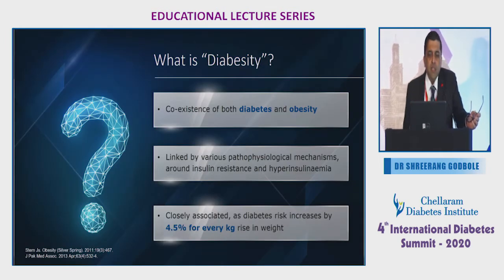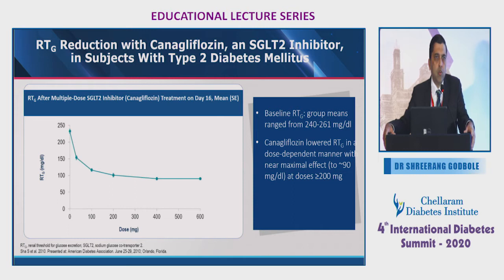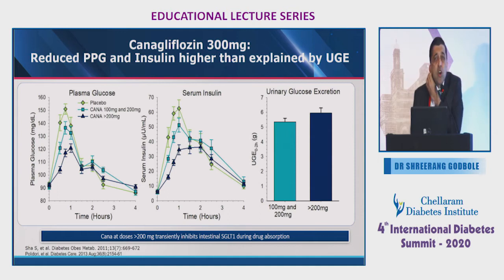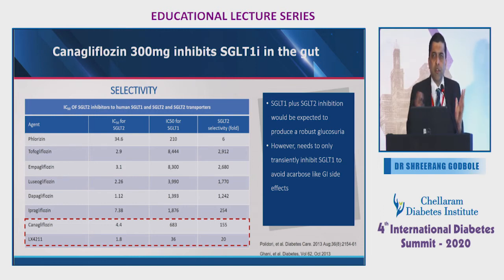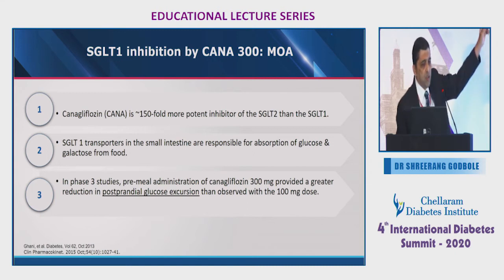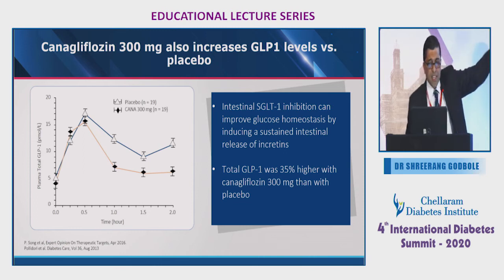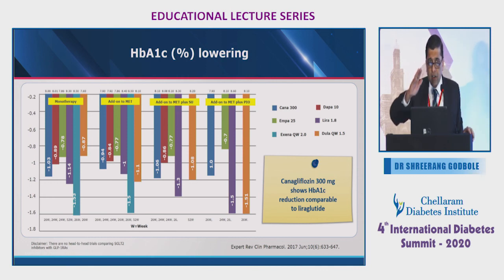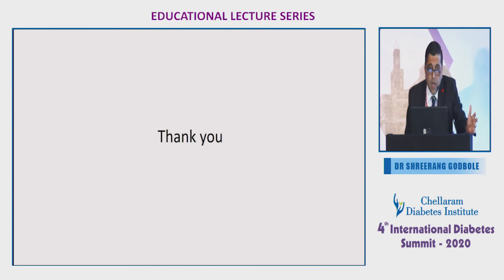Targeting diabesity in type 2 diabetes By Dr Shreerang Godbole